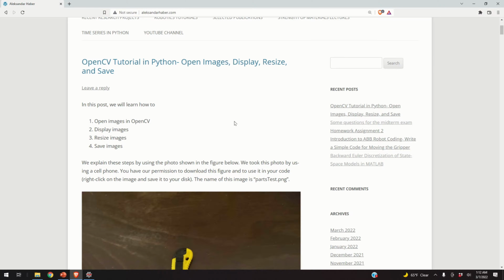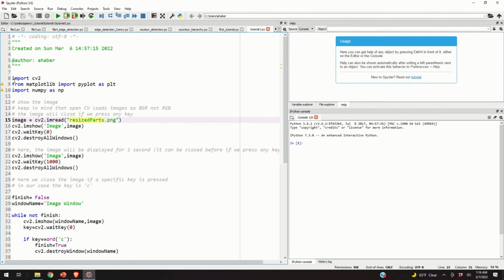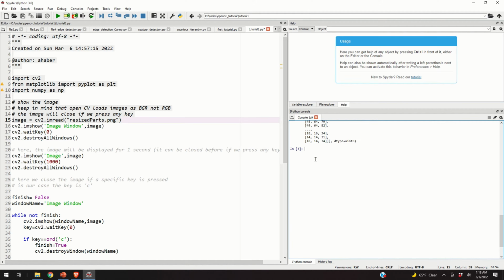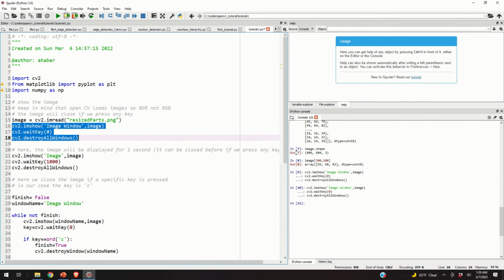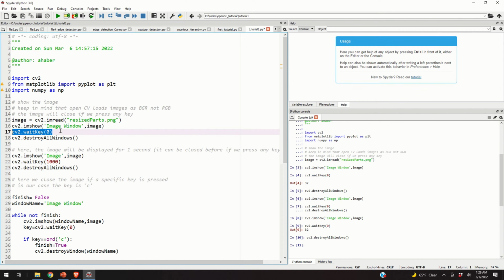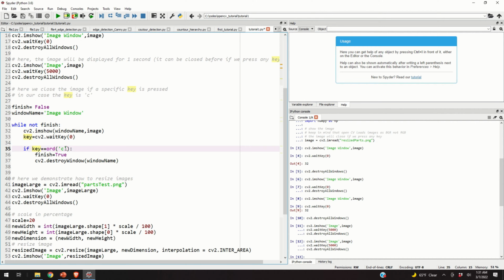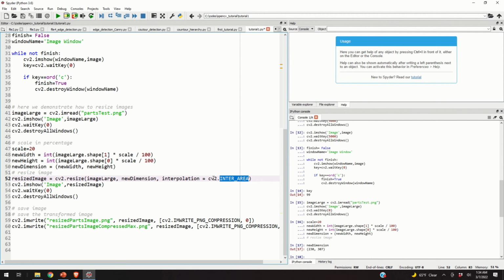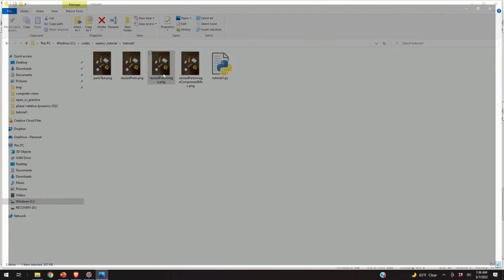OpenCV Tutorial Python 1: Load, Display, Resize, and Save Image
In this OpenCV Python tutorial, we learn how to load, display, resize, and save images. A detailed post accompanying this video is given